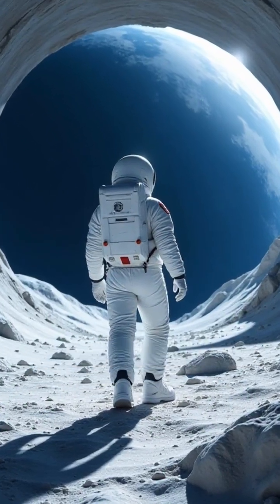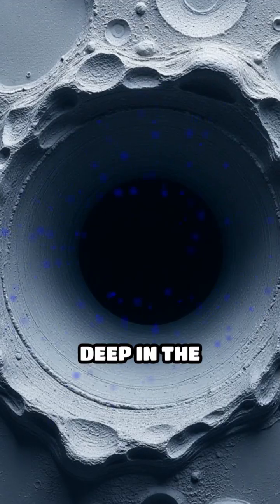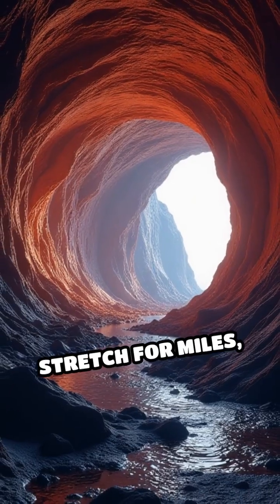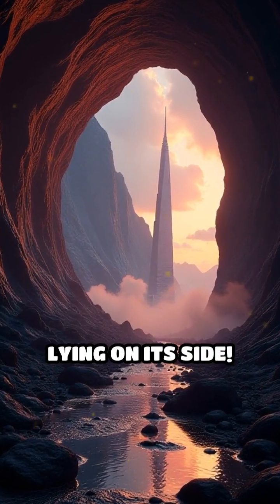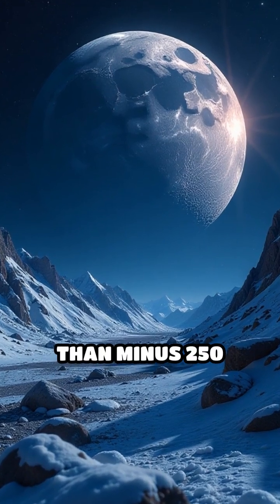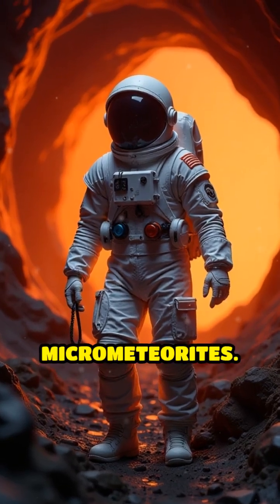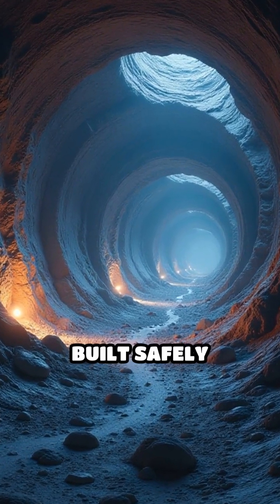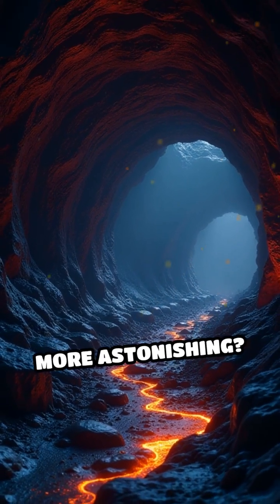Moon Caves: Secret Hideouts on the Lunar Surface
Could secret caves on the Moon be the key to future space bases? Dive into the lunar mysteries hiding just beneath the surface!

AutoClips has a lifetime plan which is what I have. With it you can make 70 - 80 videos monthly. They also have a variety of other great plans.

1. Collective of space collectors

2. Atomic Vintagee

3. Lost in Space Collectibles

4. SILOSURPLUS

5. sellitjoe